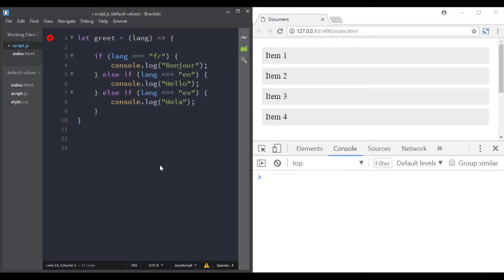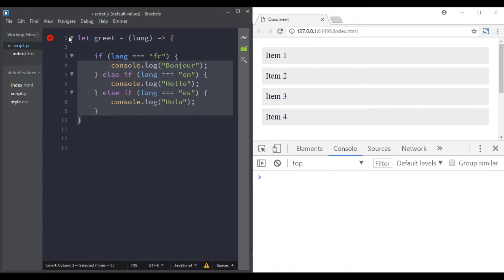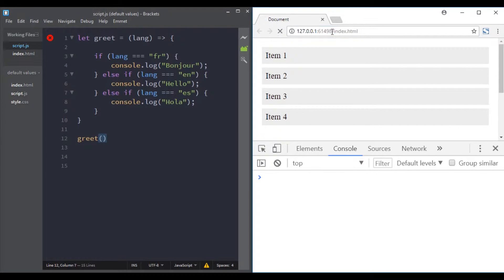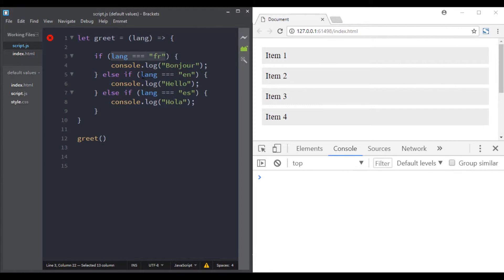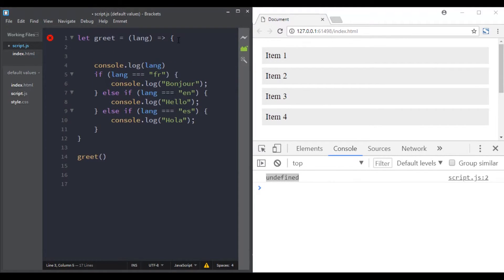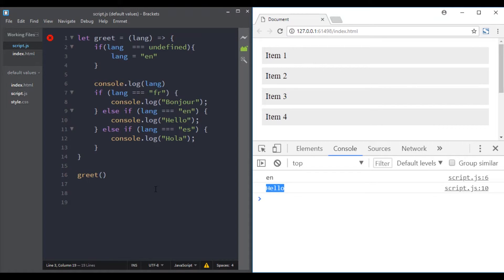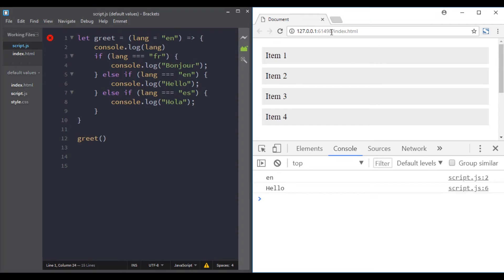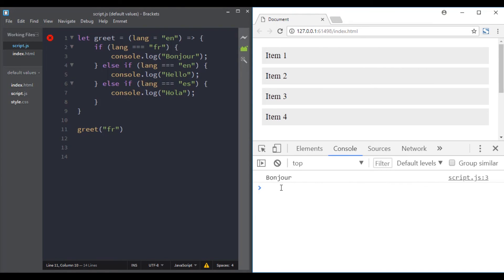Default parameters for functions in ES6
This course is part of "JavaScript - The Complete Guide" course that you can find
In this video, you will learn how to add default values for parameters